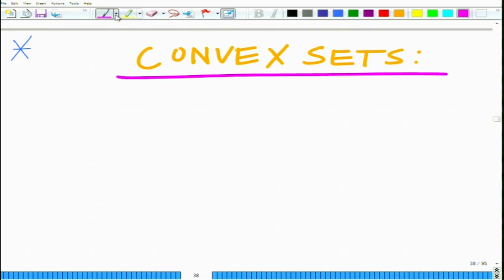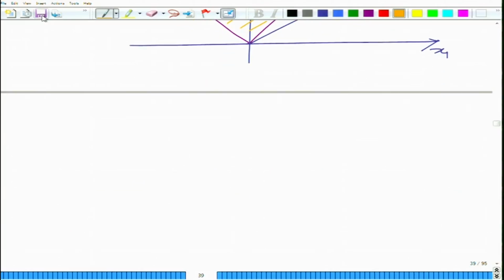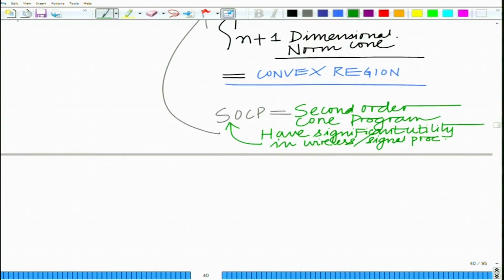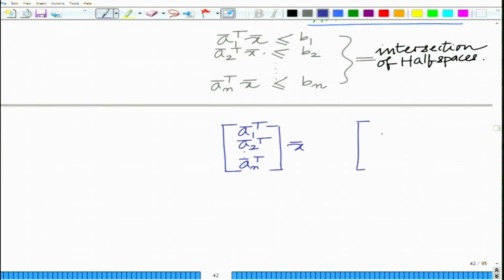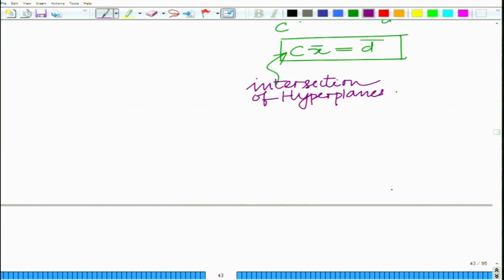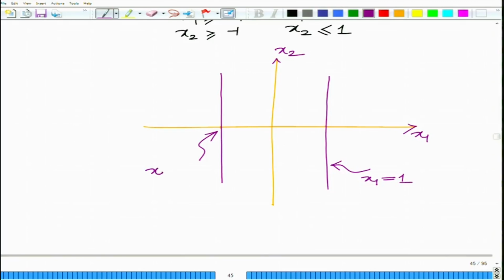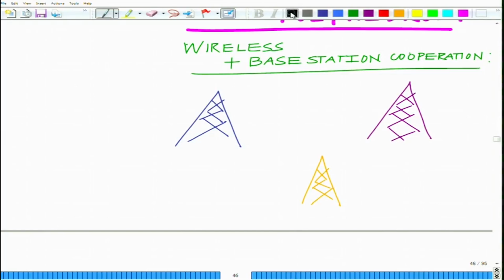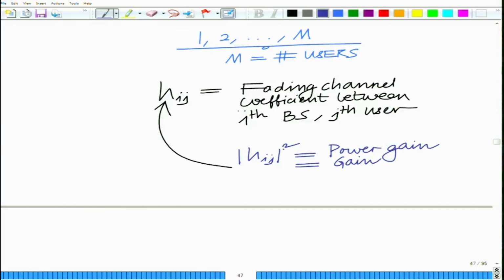Norm Cone,Polyhedron and its Applications